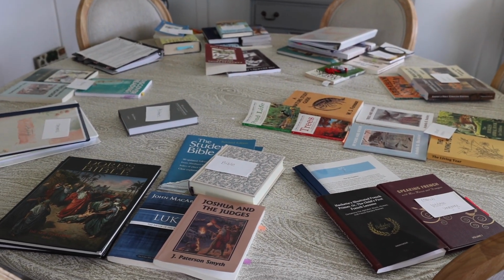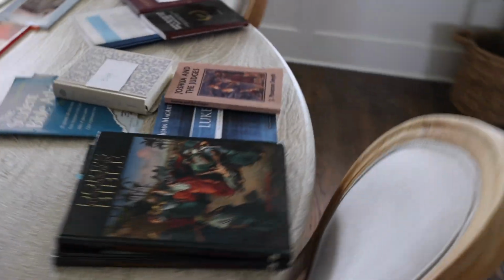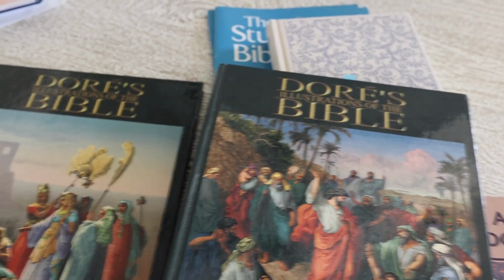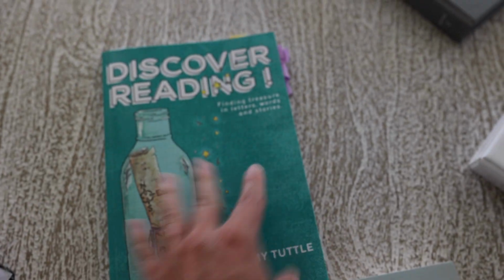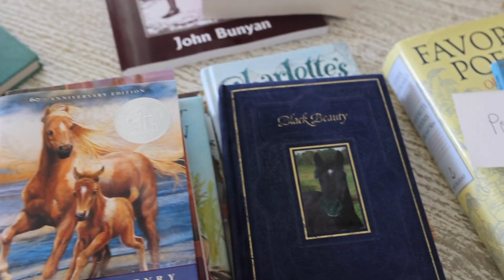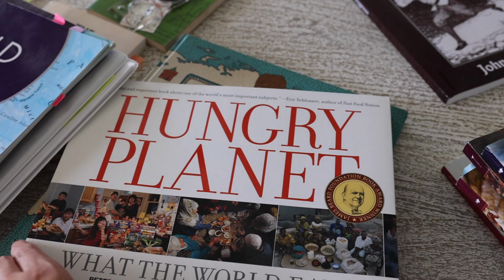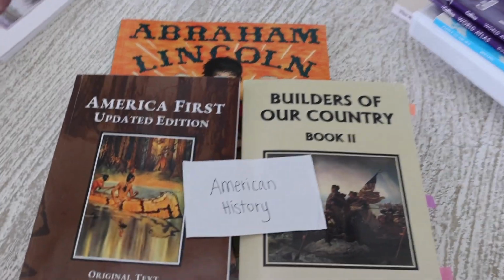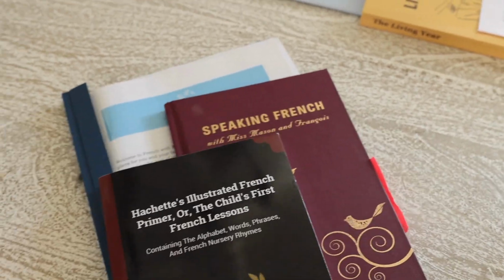2022-2023 Form 1A Lower Books | The CMEC | Charlotte Mason Homeschool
For more "day in the life" content, monthly Q&A podcasts, behind the scenes, and much more, join the Charlotte Mason Motherhood Community

Watch a tour of some of our books for form 1A lower (second grade/year 2). Find links to everything at the blog post below or scroll down!

See more in my corresponding blog post:
coming soon!

Products mentioned in this video:
Sunday Reading
Natural History
Modern Language

HOMESCHOOL MINI-GUIDES AVAILABLE FOR PURCHASE:
Shop Homeschool Mini Guides Bundle:
Homeschool Mini-Guides Bundle + Videos (DIGITAL)

New to homeschool?